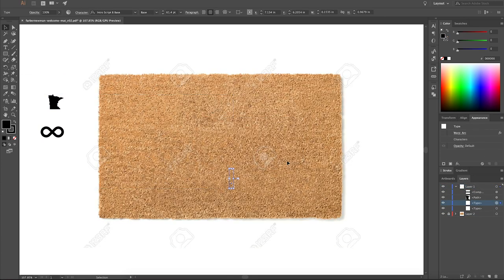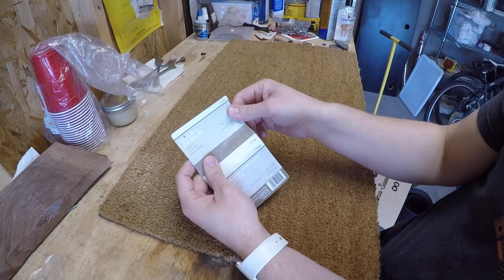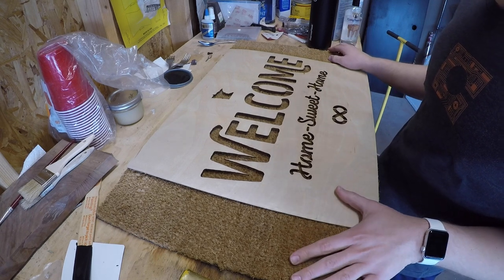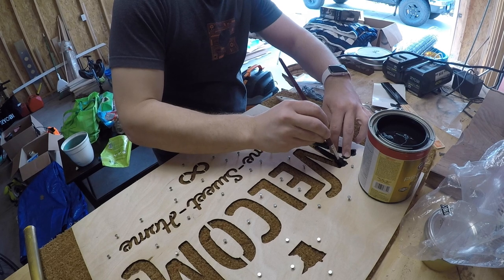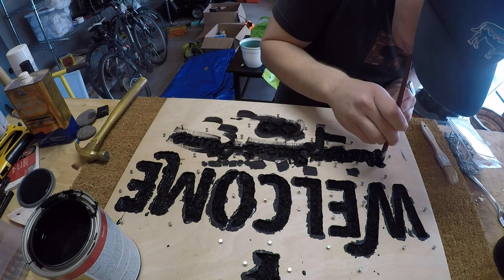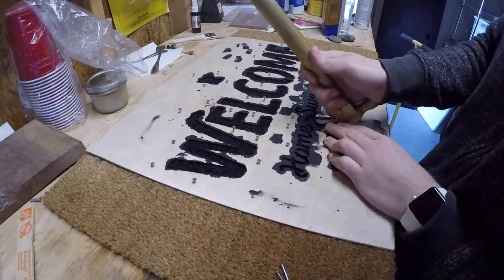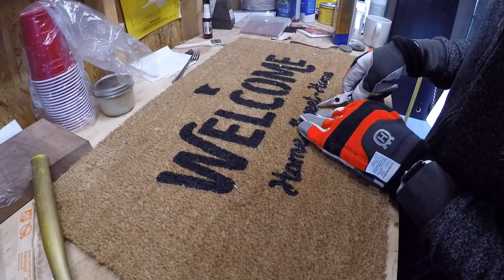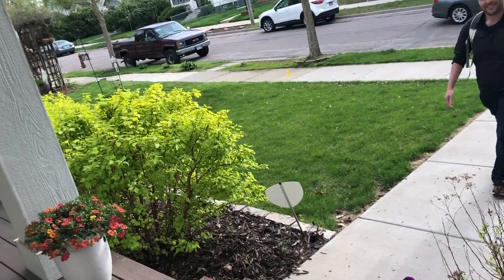Making a Custom Coir Welcome Mat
In my first build video for my new channel, I go over how I made a custom coir welcome mat for our front porch with a laser-cut template, a blank outdoor rug, and some black paint. It's super simple to do and adds a great personal touch to your front door to welcome guests.

Coir Doormat
Roofing Nails
Basic Hammer
Stiff Craft Paintbrushes
Glidden Exterior Black Paint